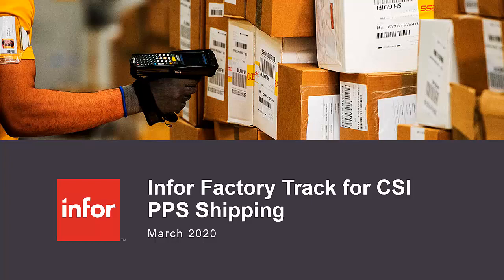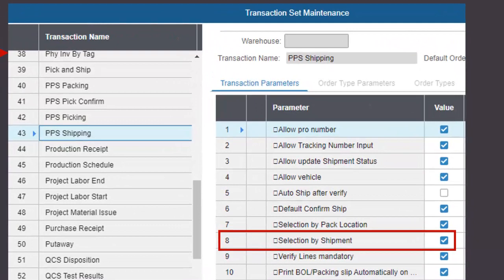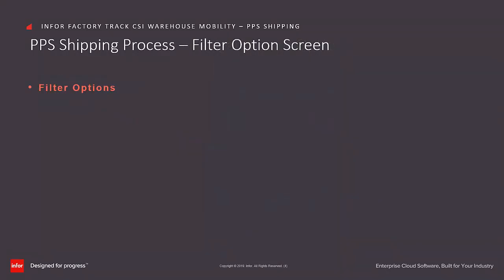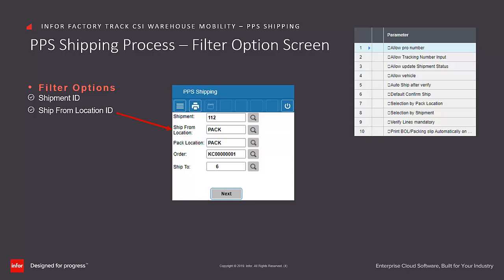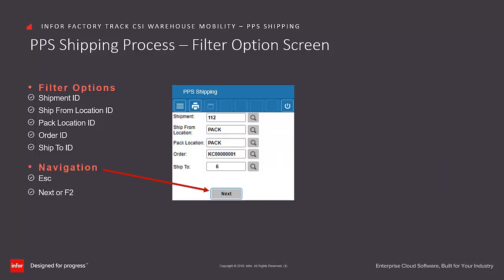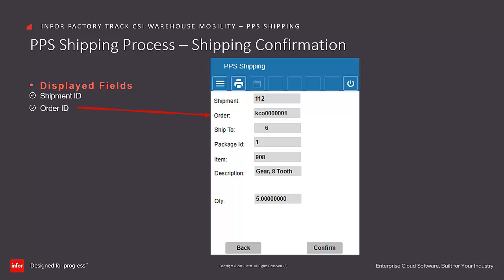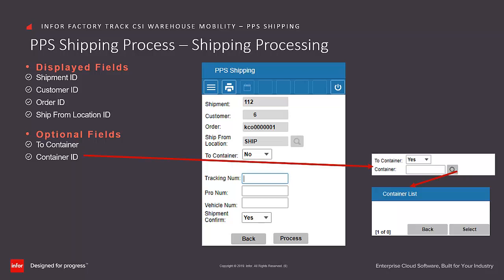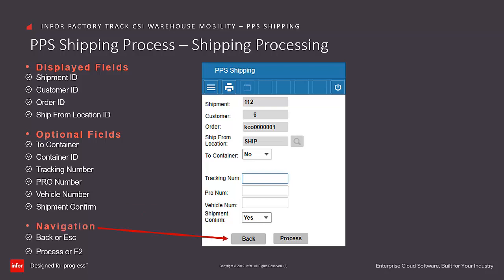PPS Shipping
This short video shows how to use the PPS Shipping transaction in the Warehouse Mobility module of Factory Track for CSI